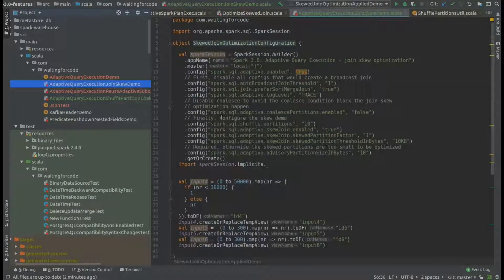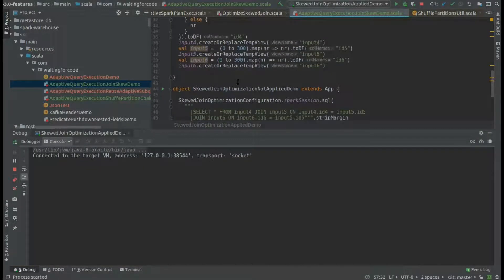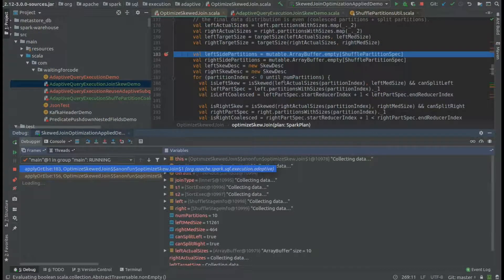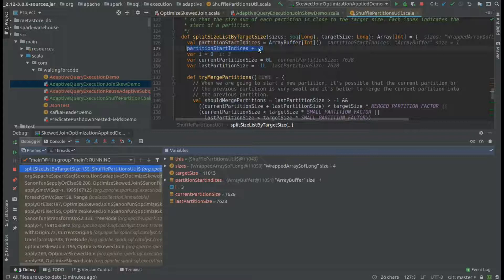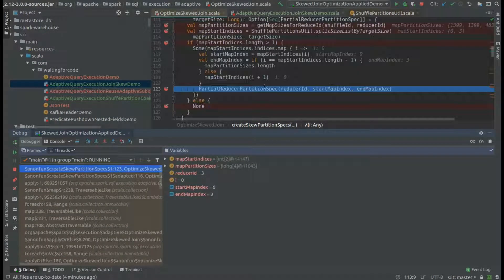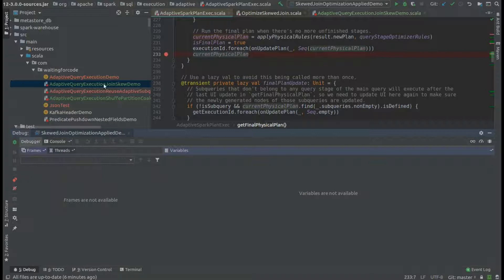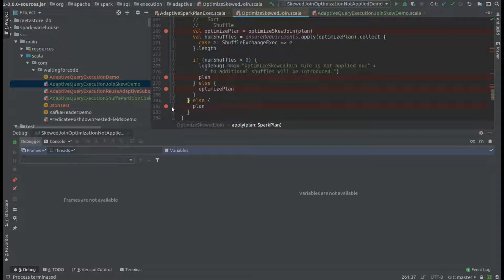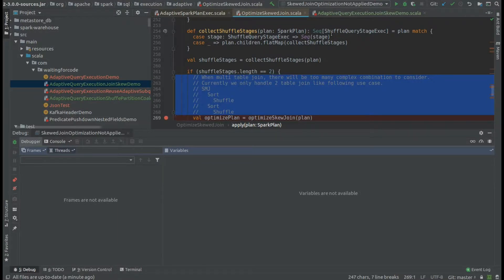Apache Spark 3.0 and skew join optimization in the Adaptive Query Execution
ⓘ A demo of the skew join optimization

👉 Check the blog post  "What's new in Apache Spark 3.0 - join skew optimization"